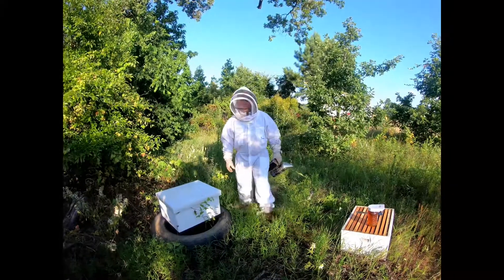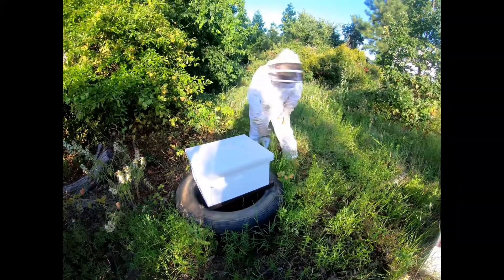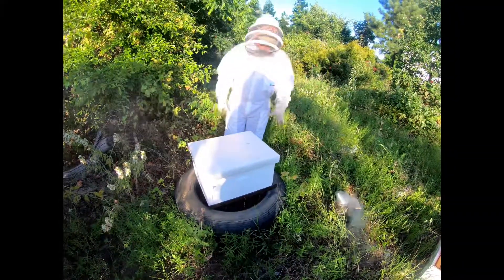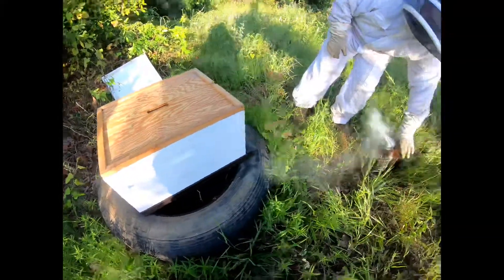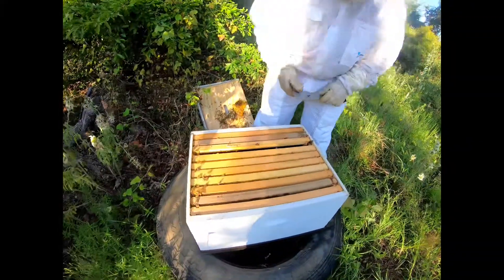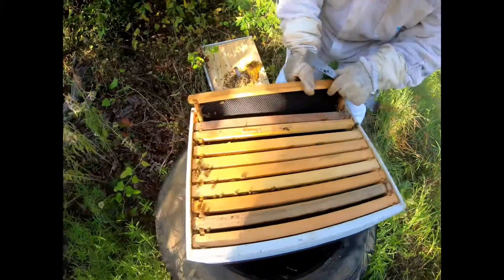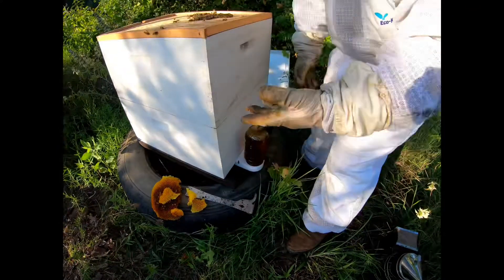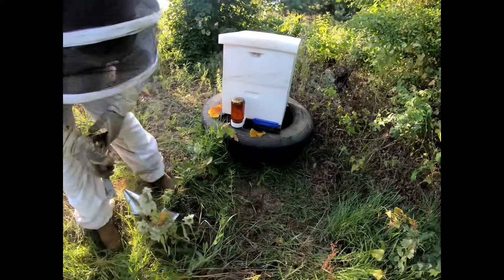Update on the Bees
On April 29 I relocated a beehive from my earth mover to a 10 frame langstroth hive. This is the July check of that hive